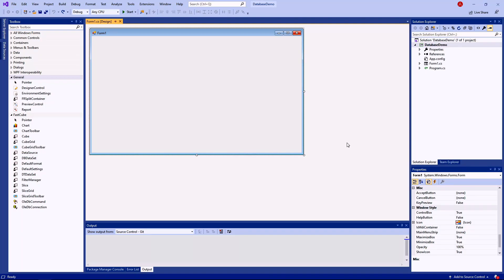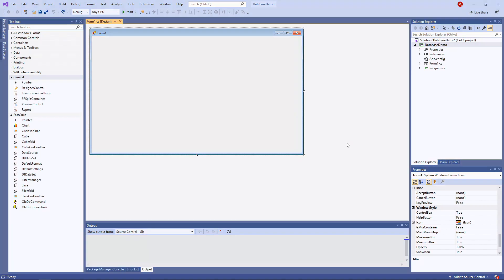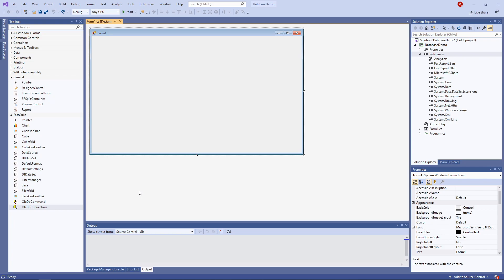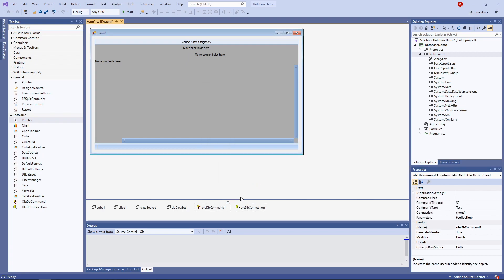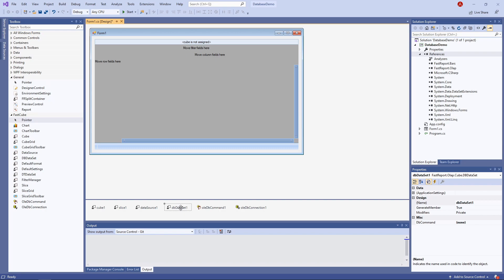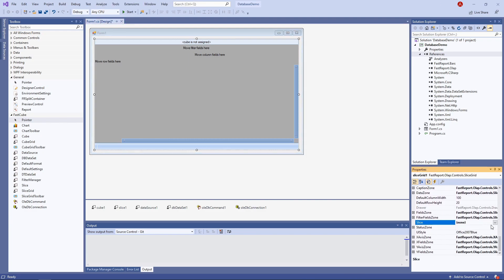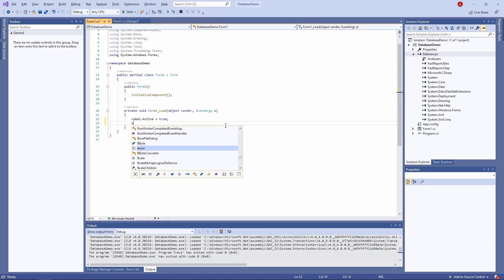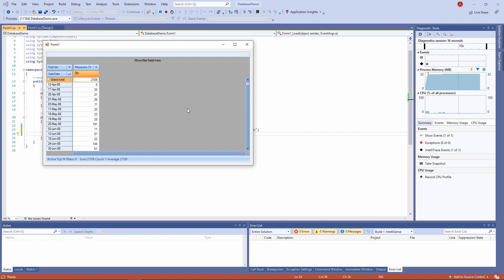FastCube .NET: Database Connection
In this video you'll see an example of a Windows Forms application that receives the data from a database and builds a slice of it using FastCube.NET.